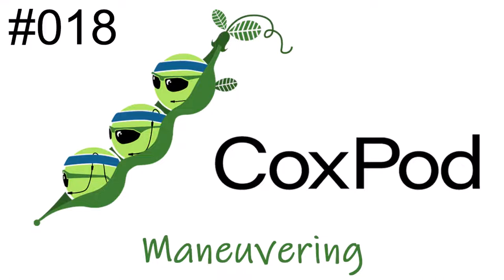CoxPod 018 | Maneuvering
Coxswains need to execute specialized movements of the boat, directing various components in order to accomplish these maneuvers with precision and discipline. We talk about holding water, sculling it around, backing, spinning in place, swapping rowers, and other boat movements. Sun Tzu said: “Maneuvering with an army is advantageous; with an undisciplined multitude, most dangerous.”

Timestamps:
00:00  Introduction
00:48  What we’re covering (and not covering) in this episode  - we focus on movements that
don’t involve the use of the rudder
01:36  We’ll have a separate mini-episode on getting into stakeboats/starting pontoons
02:08  We imagine a 4+ in a swimming pool!
02:57  The directions the boat can move
04:30  Components we have to work with (shell, oars, people)
05:40  Holding water/checking it down
10:42  You can practice some maneuvers during practices
11:36  The example of when a crew is stopped and all lean to listen to the coach in a launch
12:25  Sculling it around - changing position of boat without moving forward or back
14:48  Turning/pivoting the boat (while stationary)
18:53  Backing a boat
26:39  Bringing boats together (e.g., when swapping rowers between boats)
33:00  How to have rowers switch seats in the same boat (climbing over)
37:27  How to bring a launch up to a shell safely
40:57  Towing a launch when its motor dies
43:33  Summary of episode topics
44:19  Quick Pick - all reliable, responsive rowers who help us execute these maneuvers
44:57  Shout Out - to Breana for ideas, editing and social media expertise (among other things)
46:09  Closing and reminder about future mini-episode on stakeboats